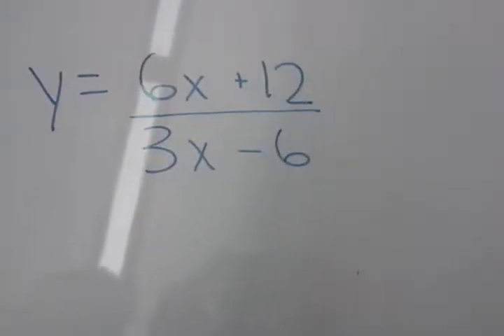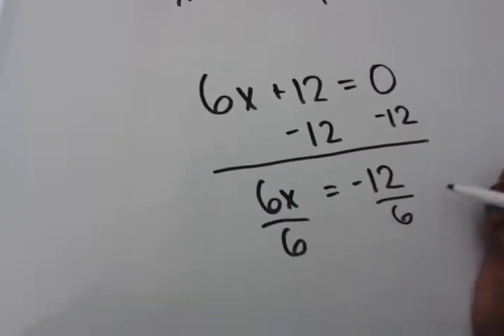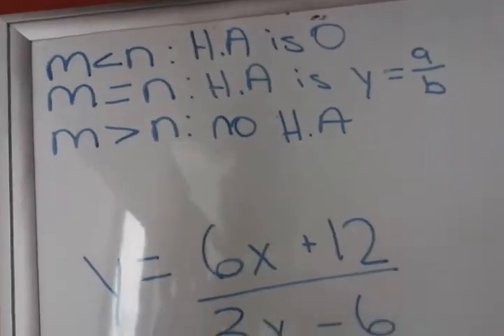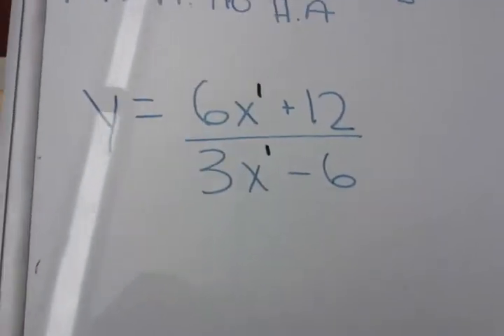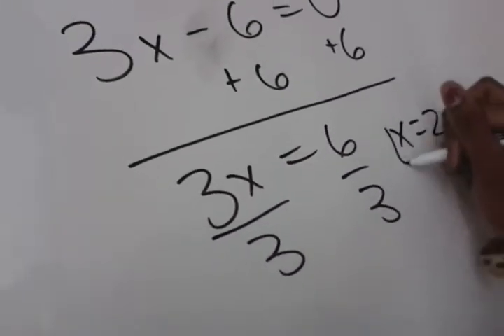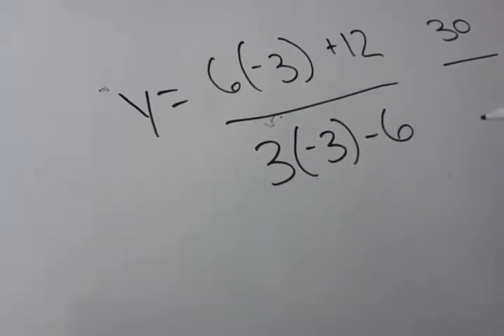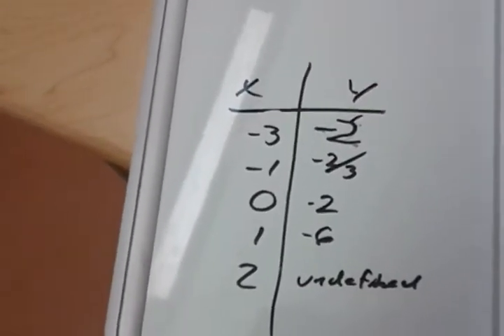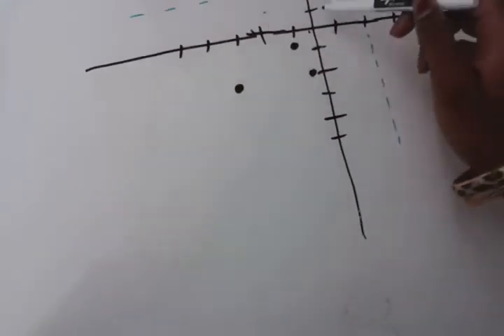awesome video on how to graph Rational functions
basic video on how to graph a rational function